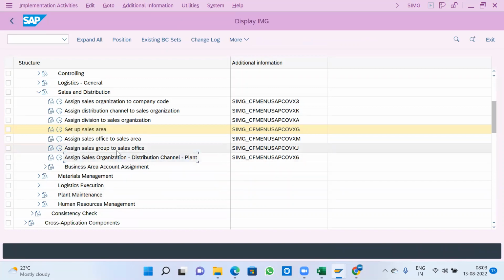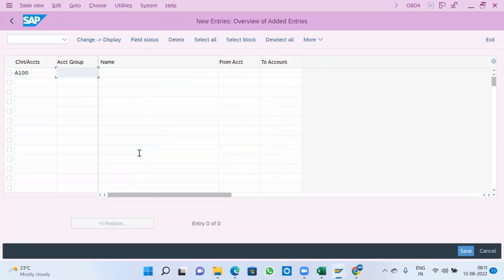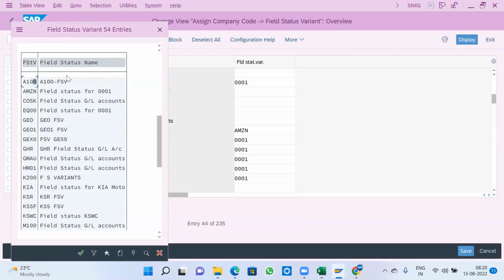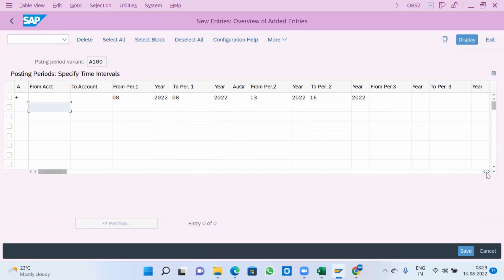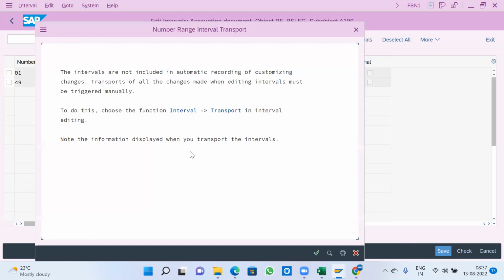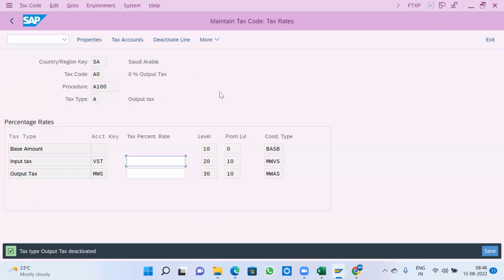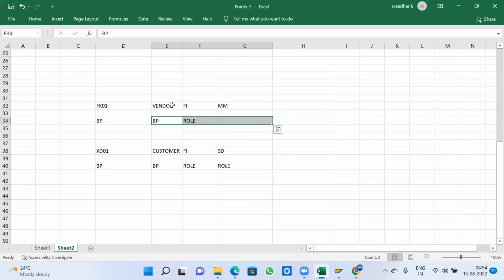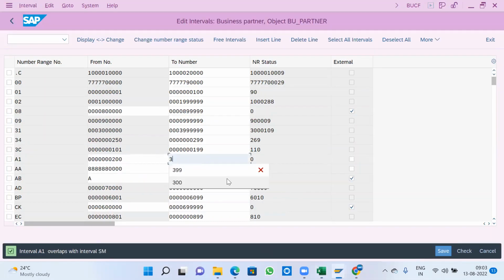SAP CO Product costing, ML and COPA Training Day 3